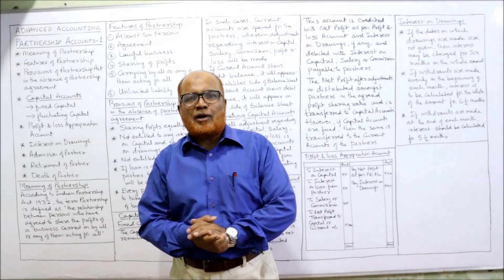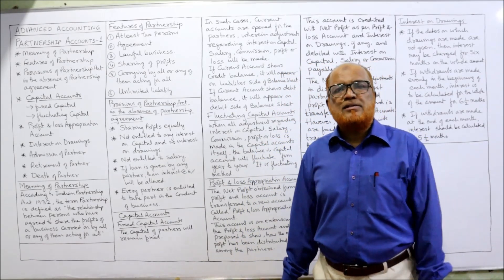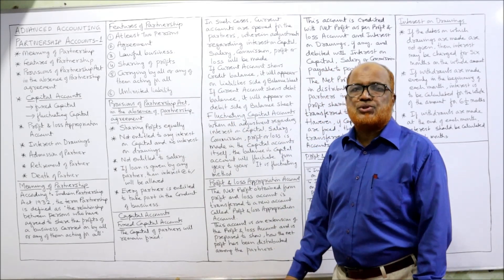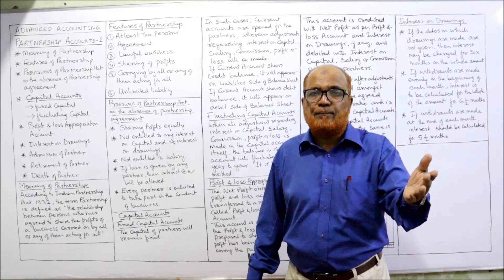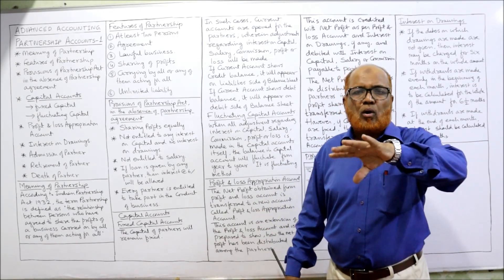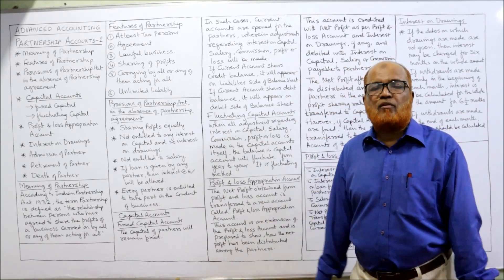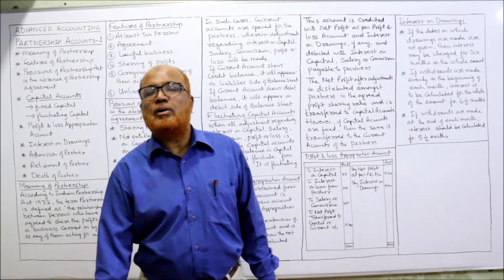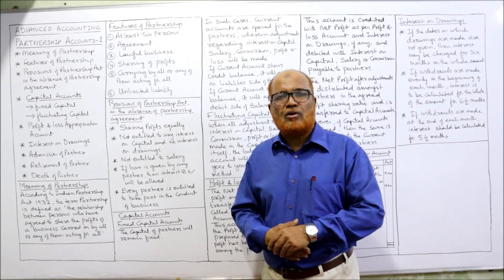Advanced Accounting II Partnership Accounts 1 II Theory Explained II Part 1 II Hasham Ali Khan II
advanced accounting
partnership accounts
partnership
partnership accounts 1
partnership accounting